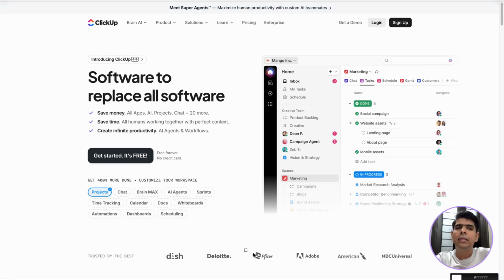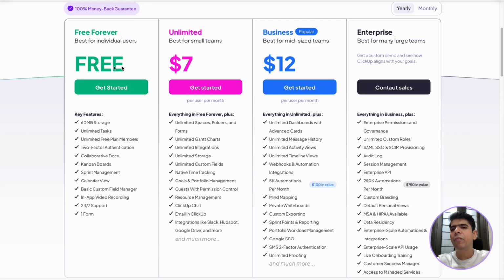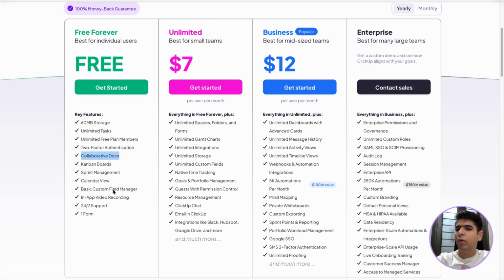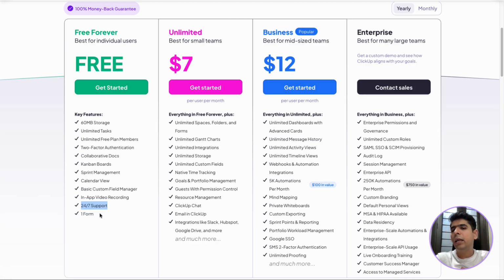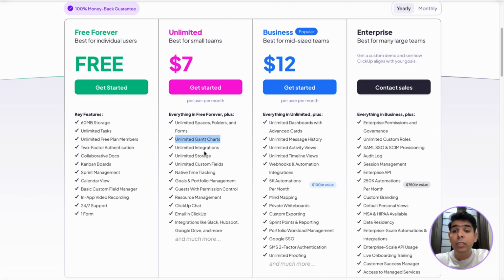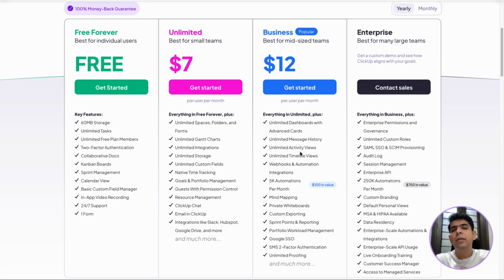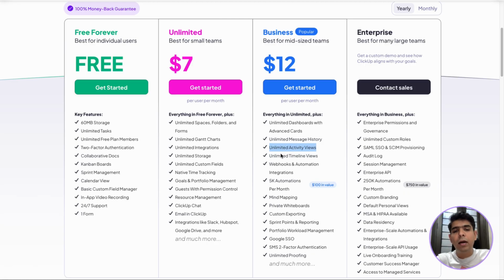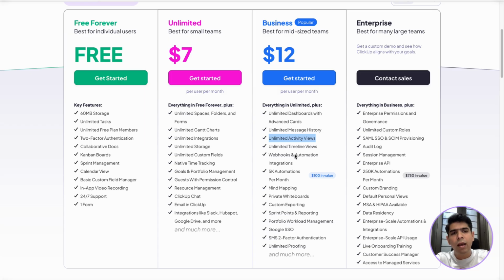ClickUp Basics + Pricing Breakdown 2026: Free v/s Paid Plans [Full Guide]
In this video, we provide a complete analysis of ClickUp's pricing, covering the Free Forever, Unlimited, Business, and Enterprise plans.

We break down each business plan in detail, helping you understand the nuances of ClickUp free vs unlimited and how much money you can save.

If you’re confused about ClickUp pricing, this is the only guide you need.
This guide ensures you pick the right project management solution for your needs.

In this video, I break down every ClickUp plan in detail — including the Free plan, Unlimited, Business, and Enterprise — so you can decide exactly which one is worth your money.

Whether you're a freelancer, agency owner, or running a clinic, choosing the wrong plan can either limit your workflow or waste money. This guide will help you avoid both.

🔍 What You’ll Learn:
Complete breakdown of ClickUp pricing (2026)
Free vs Unlimited vs Business — key differences
Hidden limitations most people miss
Which ClickUp plan is best for your use case
When you should upgrade (and when you shouldn’t)

⚙️ Who This Is For:
Freelancers & solopreneurs
Digital marketing agencies
Clinic owners & service businesses
Anyone building systems using ClickUp

Most people use ClickUp wrong.

They either:
Stay on the free plan too long and hit limitations
Or upgrade too early and overpay

This video helps you make the right decision based on how you actually use ClickUp, not just feature lists.

🚀 Related Videos (Coming Soon)
ClickUp Setup for Agencies
ClickUp CRM for Clinics
ClickUp Automation Workflows

ClickUp pricing
ClickUp pricing 2026
ClickUp free vs paid
ClickUp plans comparison
ClickUp cost per user
ClickUp review 2026
ClickUp for agencies
ClickUp tutorial